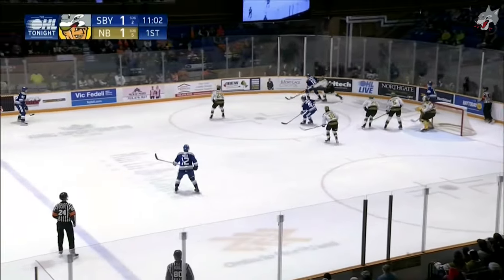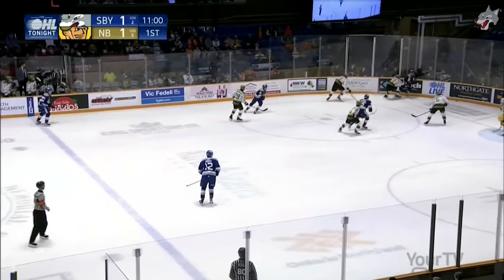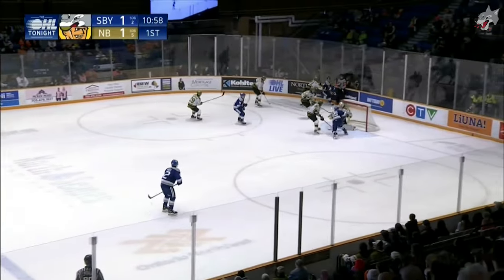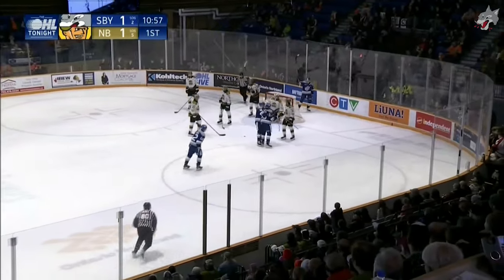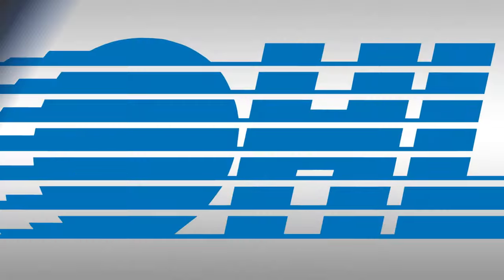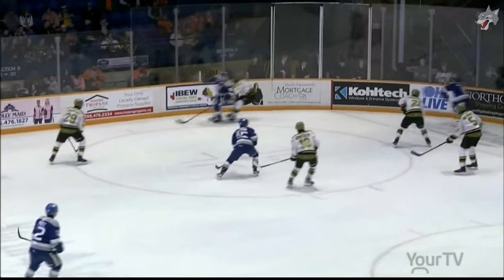Game 12 Highlights: Sudbury Wolves at North Bay Battalion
Highlights from the Wolves matchup in North Bay